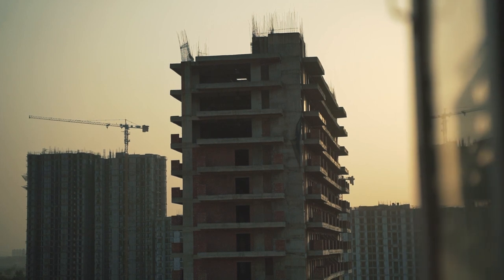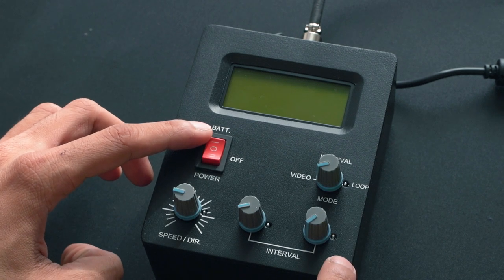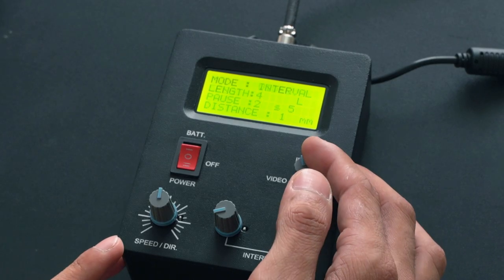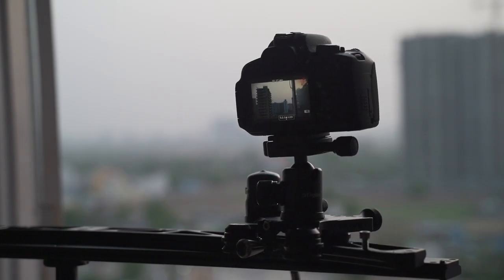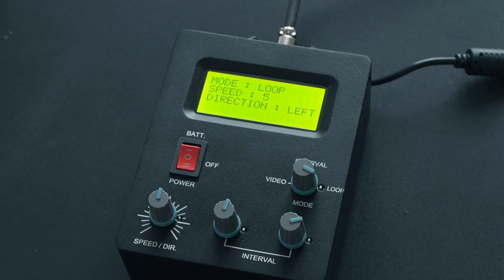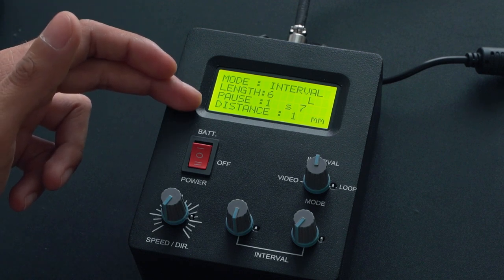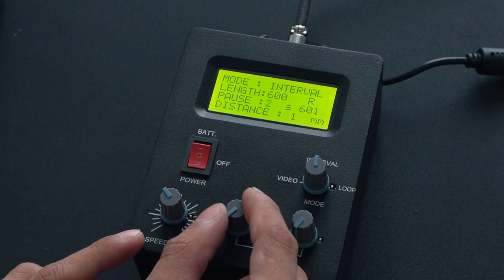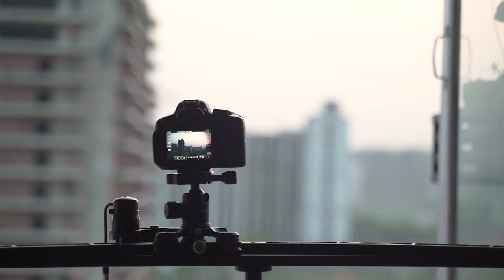Add Precision to shots w Proaim Advanced Motion Control System for Video Camera Sliders |Instruction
Create Dynamic Videos & Image sequences with Proaim Advanced Motion Control System for Proaim Curve-120, Curve-180, Curve-N-Line & Line Sliders. Offers perfectly Smooth Shots!

Enjoy the video by Naveen Macro